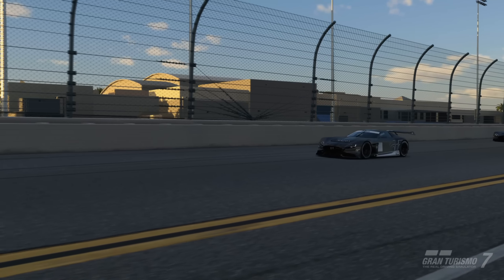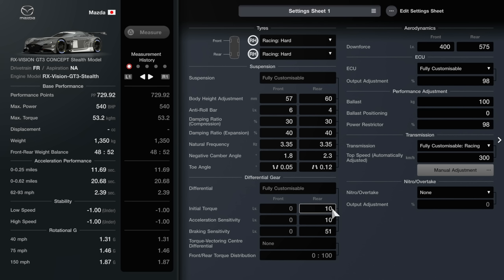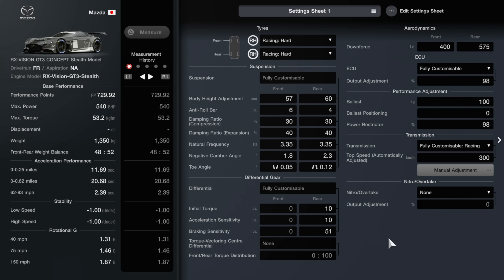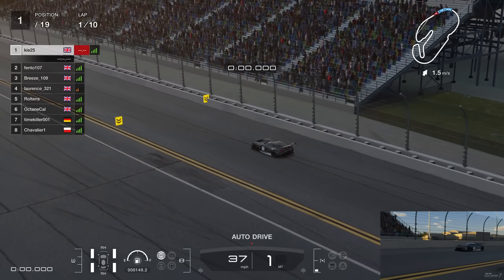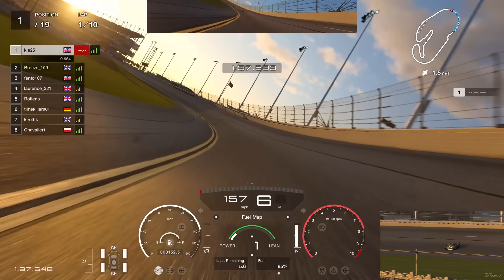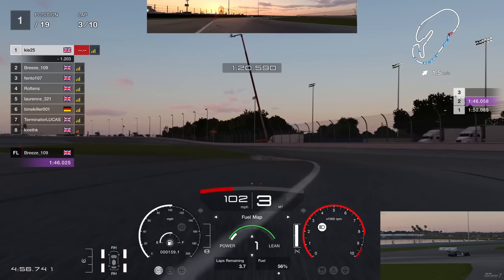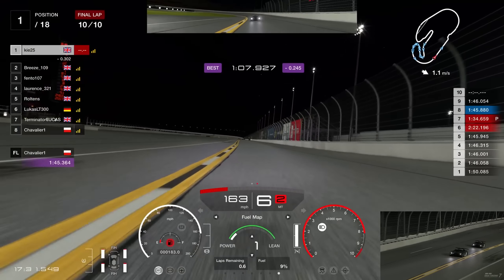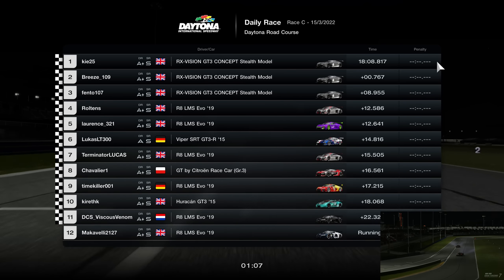Gran Turismo 7 - Race Winning Setup Dominate With My Mazda RX Vision Setup + Race Advice (Daytona)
⮕Time for a GT7 daily race setup video this time for the race using the
    RX Vision GR.3 which I believe is the better car for the race.

⮕  Equipment

      Wheel Settings
      Sen Auto
      FF 95

      PS5

      PC

      Logitech StreamCam

      Logitech G922